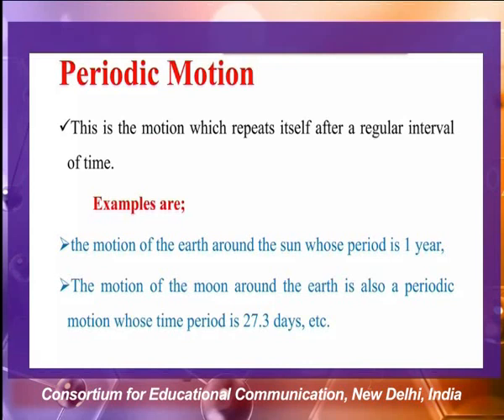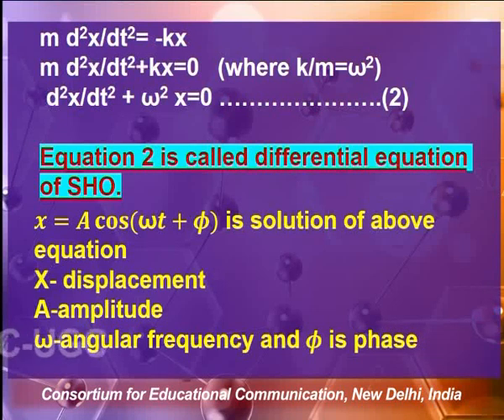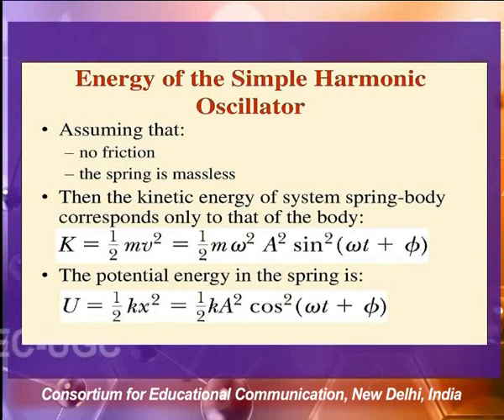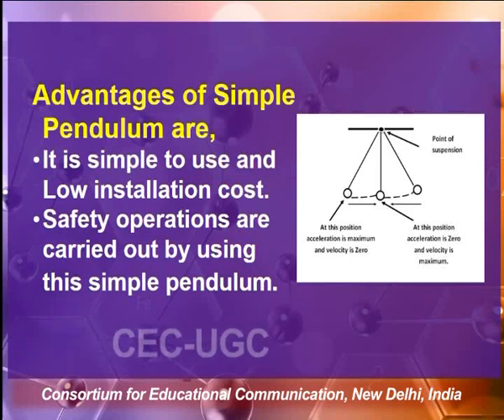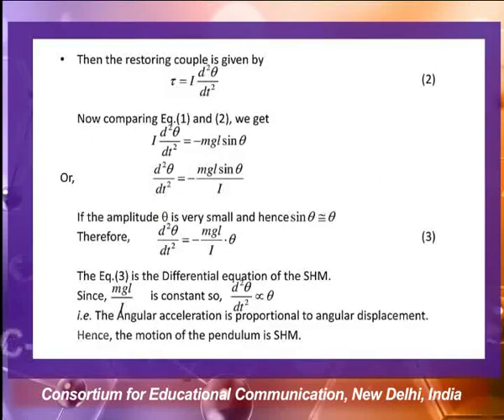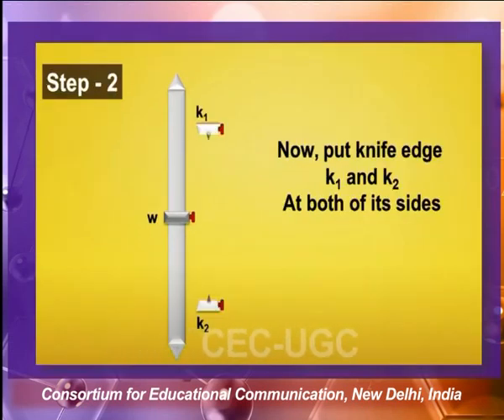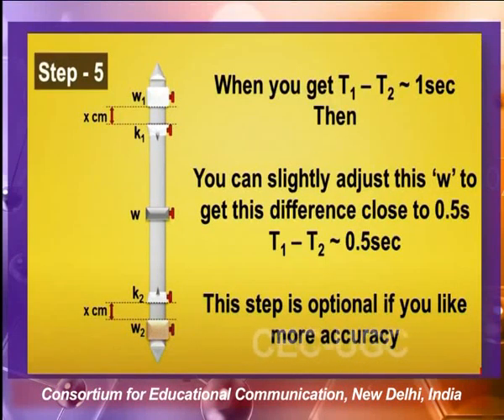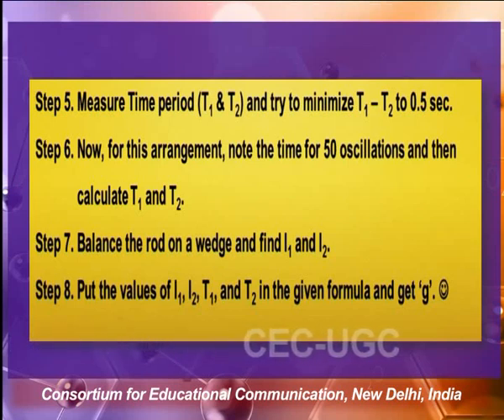Simple Harmonic Oscillator - I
This Lecture talks about Simple Harmonic Oscillator - I.